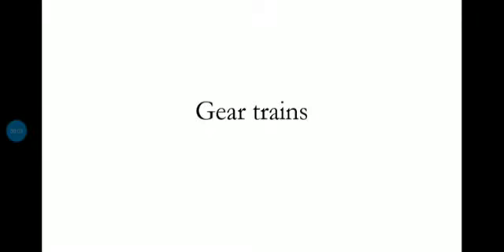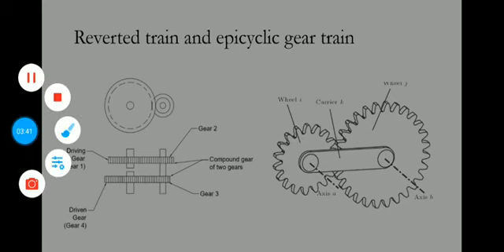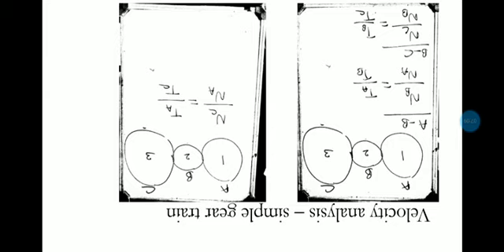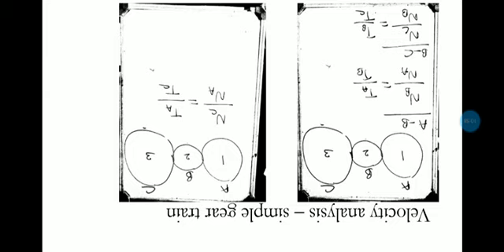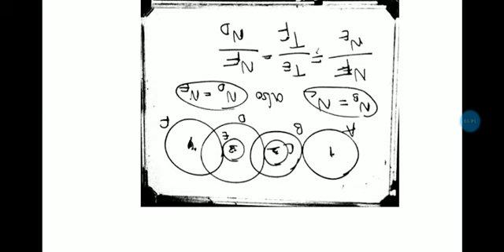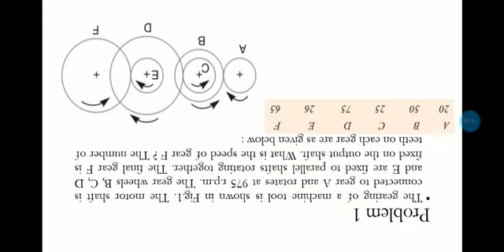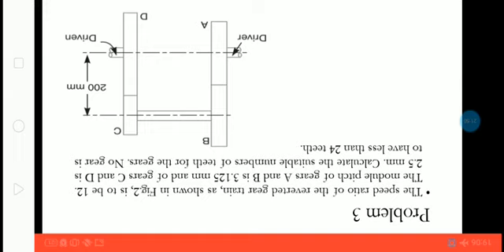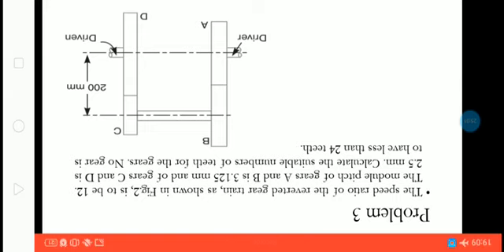Kinematics of Gear Trains - Part 1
Kinematics of Gear Trains